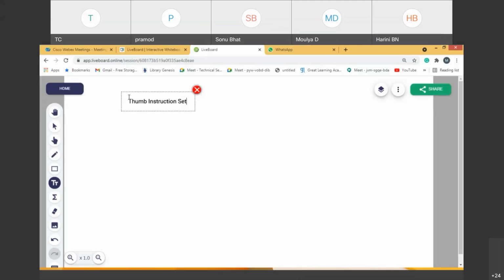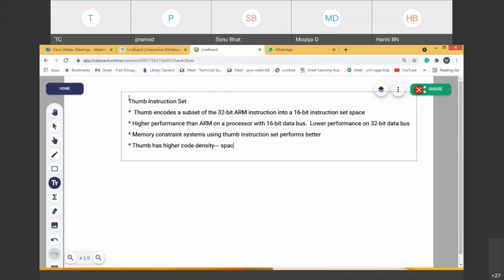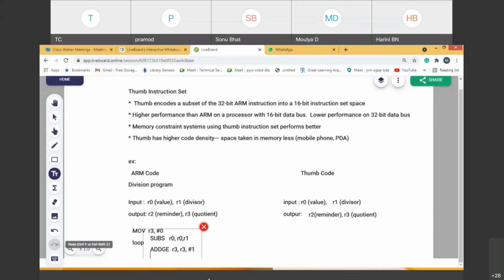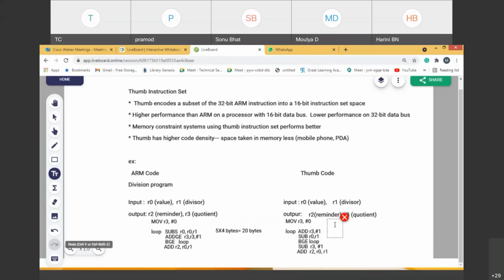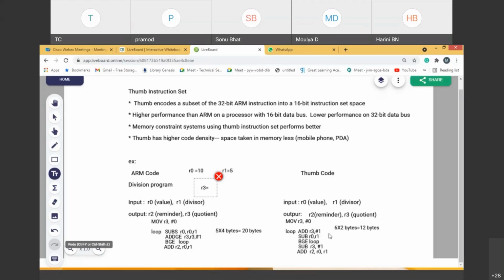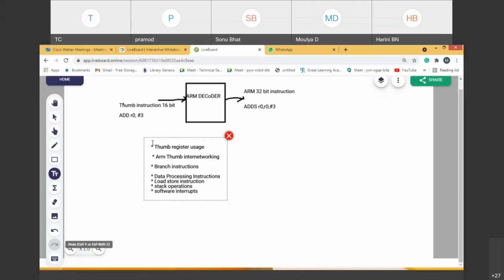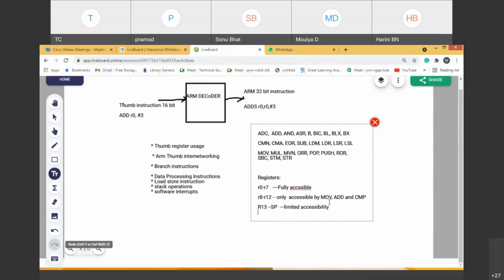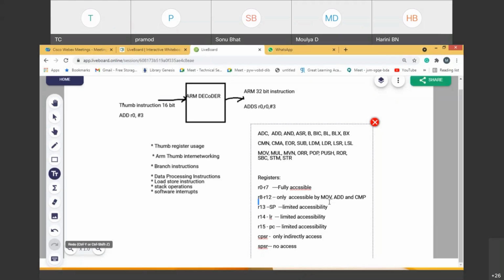27 PCA class 20210623